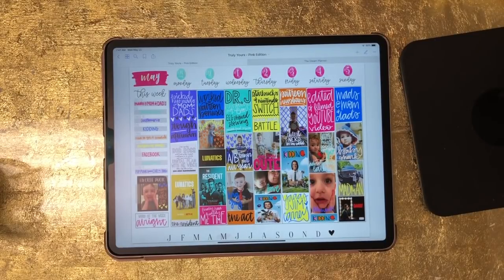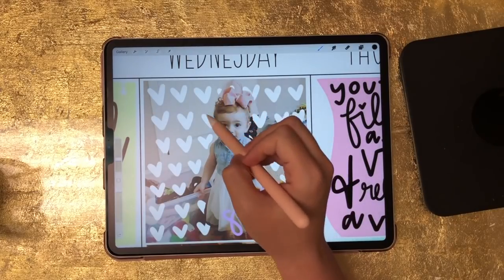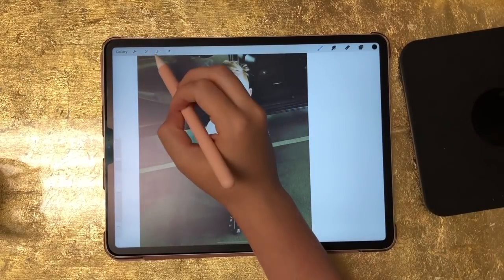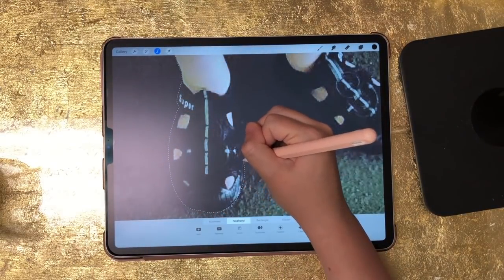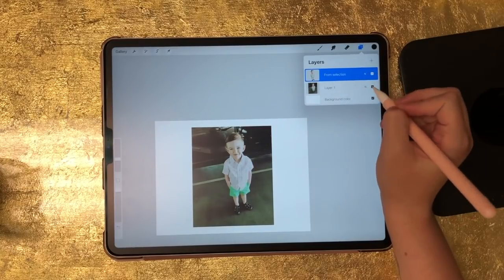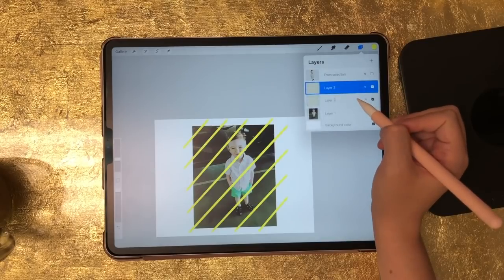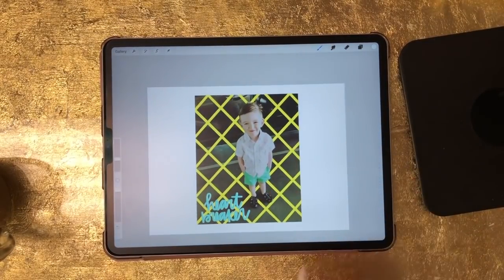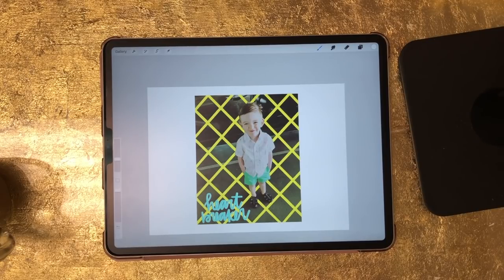Digital Planning & Scrapbooking: Embellishing Photos in Procreate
In this video, I show you how to embellish any photos that you've taken using the Procreate app! This is PERFECT for anyone that enjoys digital scrapbooking, digital memory keeping, or digital planning!